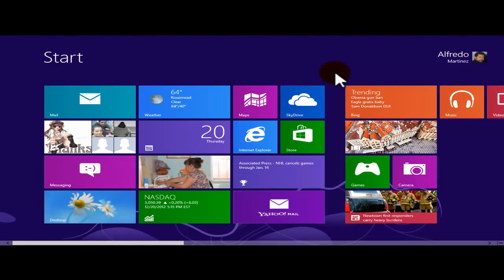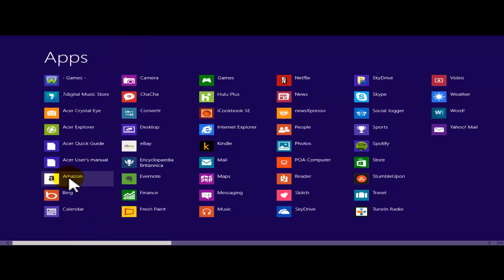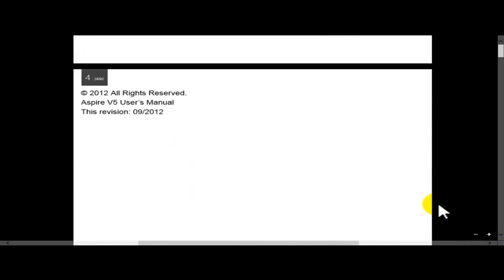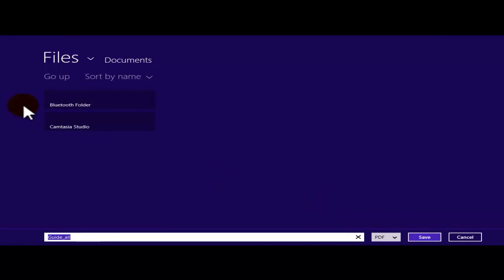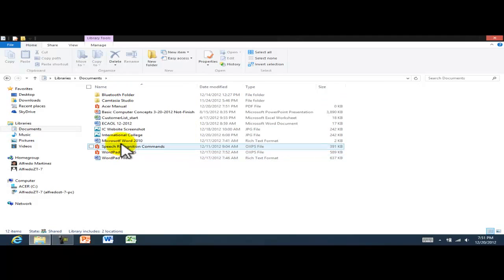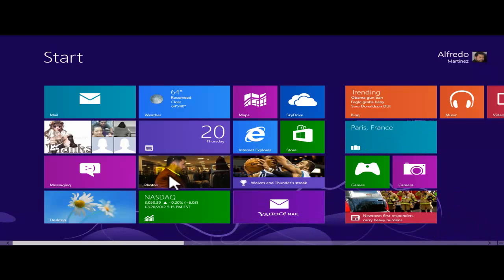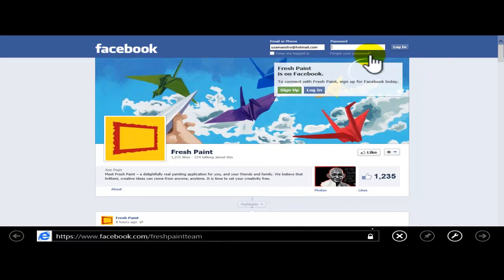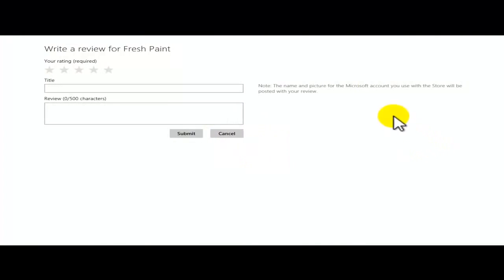Day 14-7 Viewing Your Apps